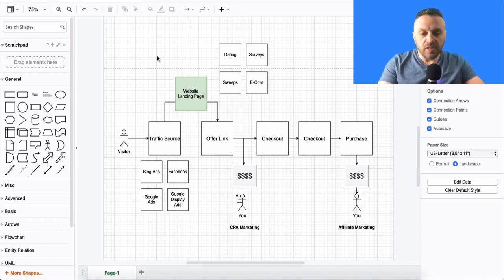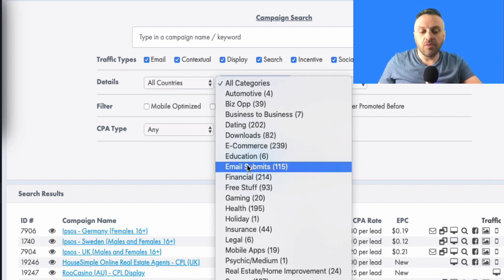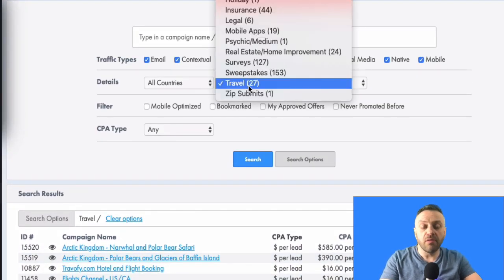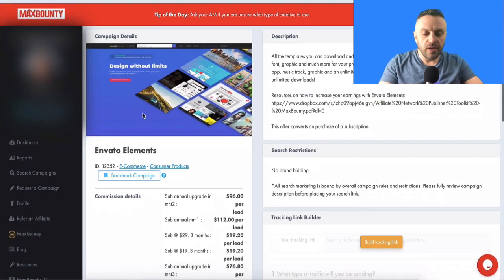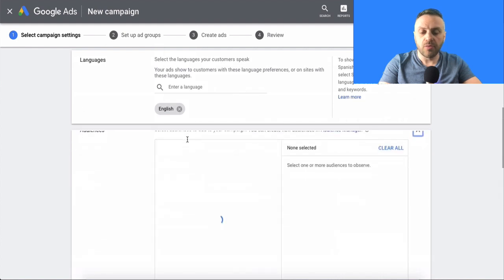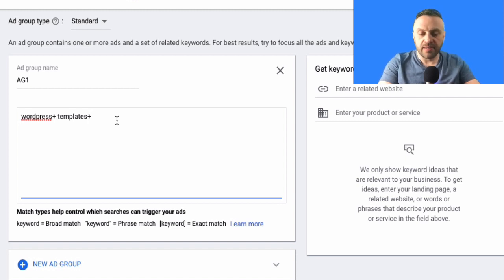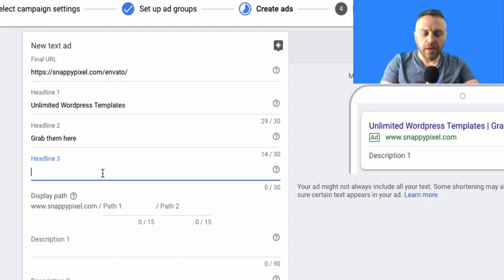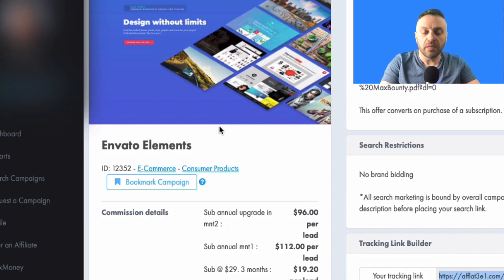2020 MaxBounty Complete Offer Selection and Campaign Setup (FULL Step by Step for Beginners)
2020 MaxBounty Complete Offer Selection and Campaign Setup (FULL Step by Step for Beginners)

In this video, I provide to you the keys to the kingdom: the complete MaxBounty walkthrough including offer selection, traffic source selection, landing page building and finally creating the actual campaign in Google Ads.

This video should answer many of your questions of how to properly setup campaigns and run them so that everything works properly.

Watch this video until the end, and if you have any questions or comments, let me know below!